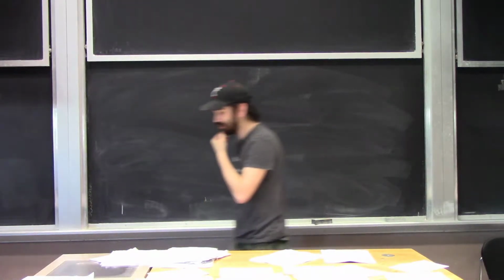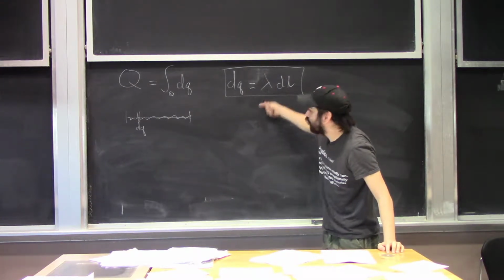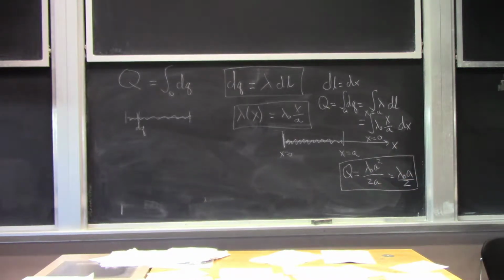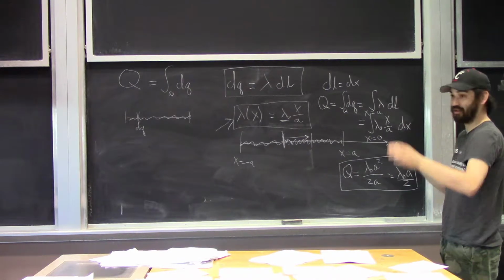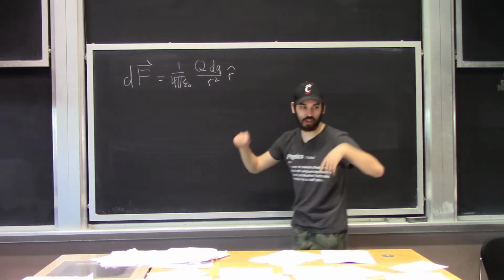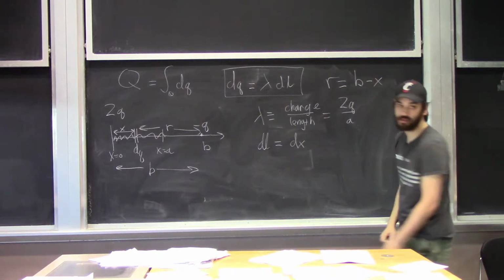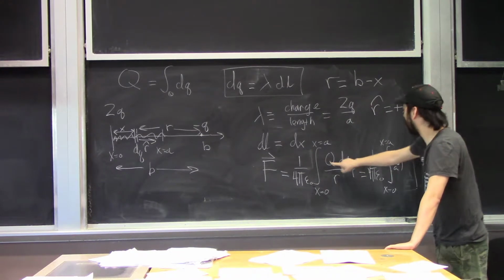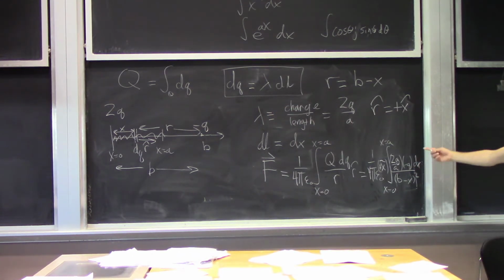Physics 2002 Summer 2018 Lecture 1.3